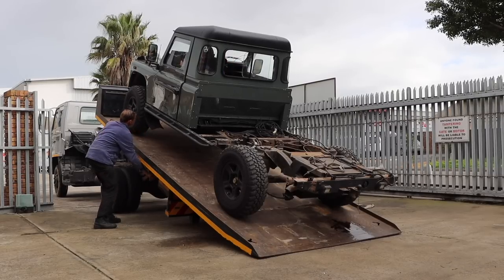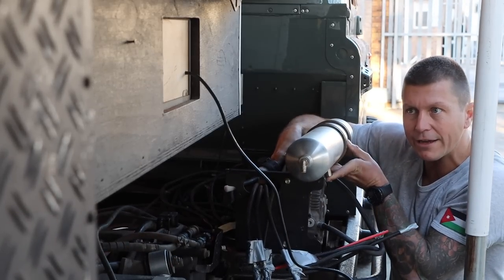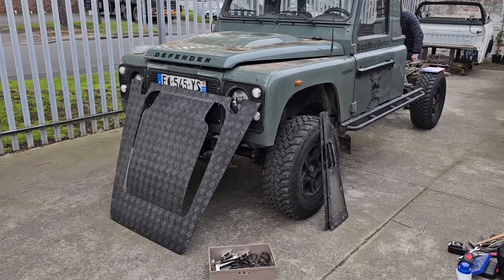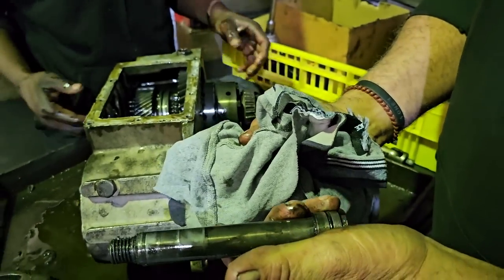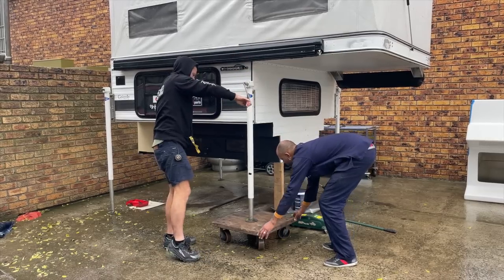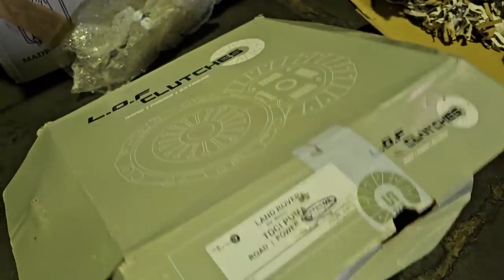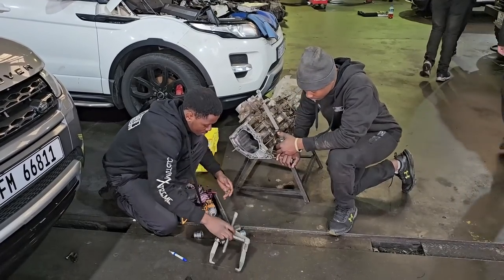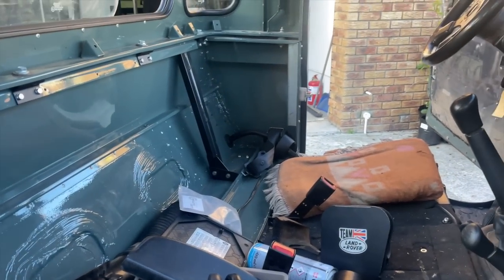Rebuilding a Defender - Stage II Flatbed conversion begins! (Ep259)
Welcome back to another episode of GrizzlyNbear. This week we have another technical video with loads of Land Rover, truck camper mechanical and rebuild content.

Join us as we travel the world overland, exploring the cultures and traditions of all the countries we visit.
In our Land Rover Defender camper which is our full time home we will take you rock climbing, hiking and exploring across all the continents on this planet.